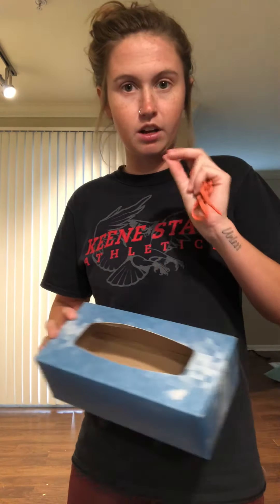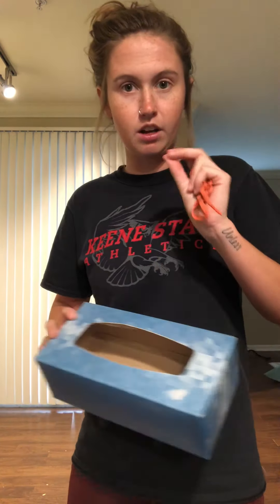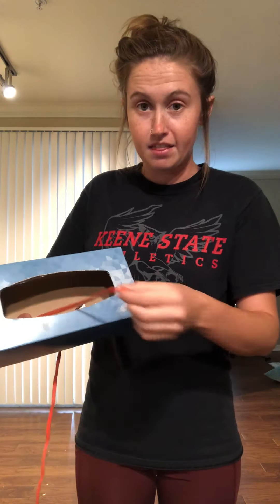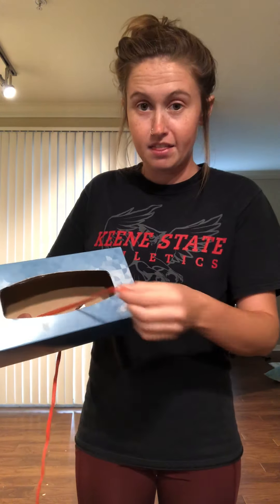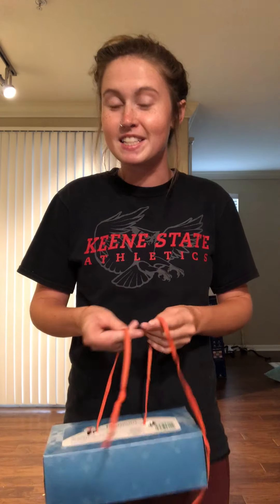SHAKE IT OFF CHALLENGE!!!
This is the Shake It Off Challenge. I saw this years ago on Minute To Win It, and have had fun doing this with a summer camp group, and even with my own family. This is absolutely hilarious, and tons of fun! You can challenge your family and friends, and see who can shake it off the fastest. Have fun!